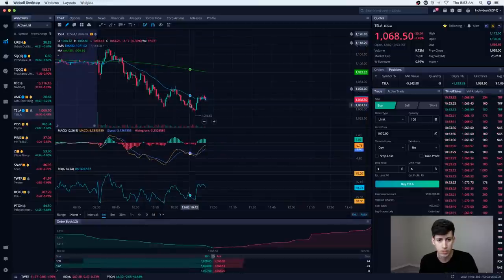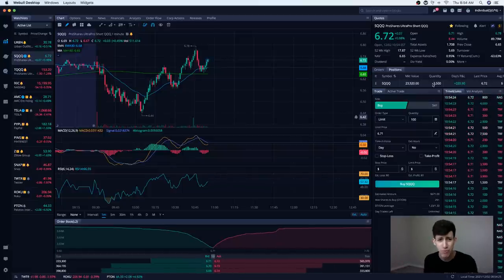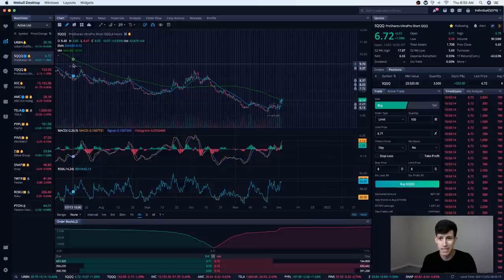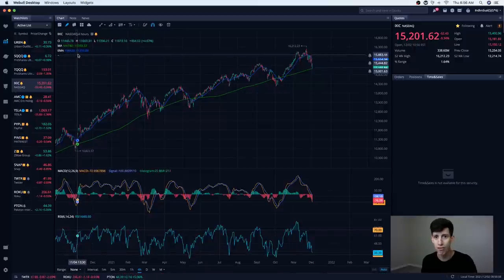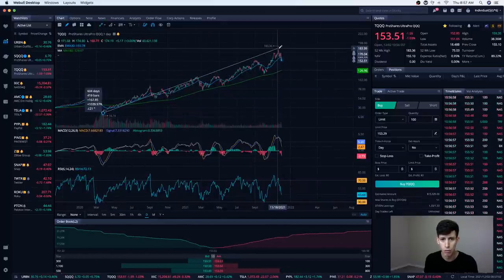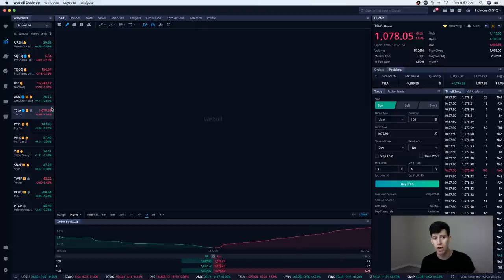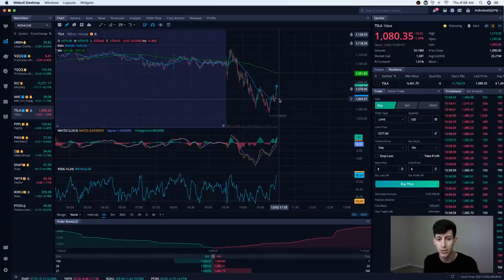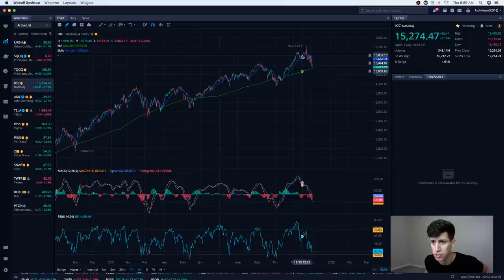✅ The Best Way To SHORT The Stock Market Right Now!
Investors should buy the Omicron-led dip in the stock market because the new variant might accelerate the end of the pandemic, JPMorgan says.

The Omicron-led decline in the stock market represents a buy able dip for investors, according to a Wednesday note from JPMorgan's Marko Kolanovic.
With the S&P 500 down almost 5% from its recent high, investors are looking for clarity as to how transmissible and deadly the new COVID-19 variant is, and whether current vaccinations will protect against the disease.
Some on Wall Street have been highlighting worst-case Omicron scenarios, but Kolanovic feels current data shouldn't ring alarm bells just yet.
"South African cases are near the pandemic average, and COVID fatalities are near the bottom, a fairly favorable situation relative to the past two years," he explained.